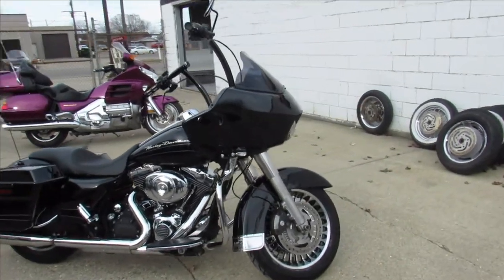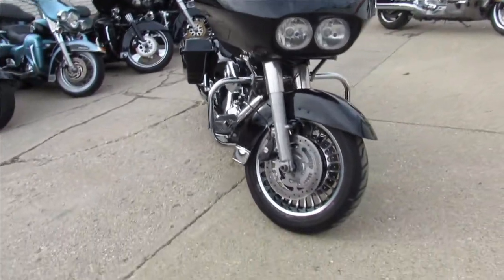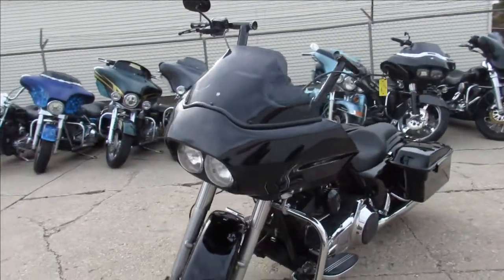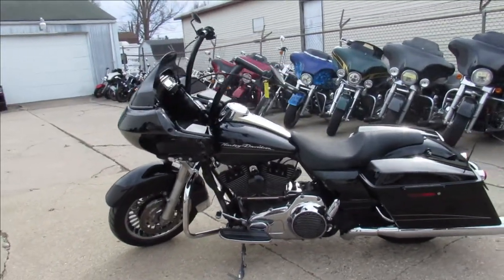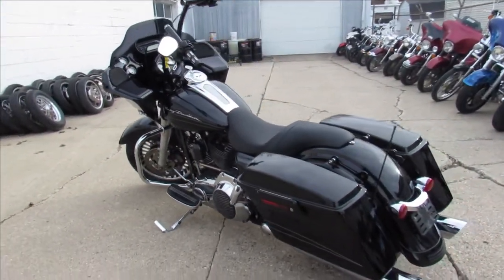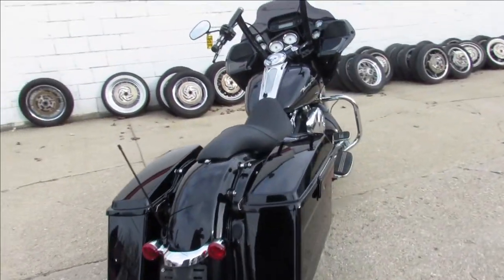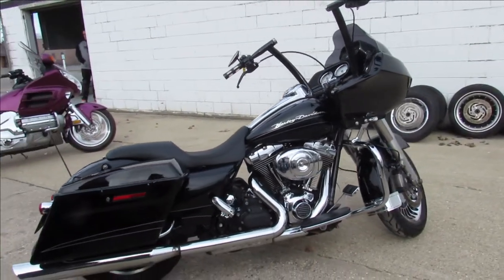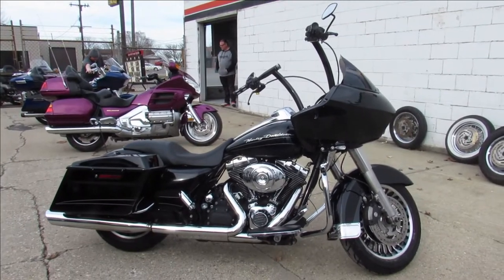2011 HARLEY DAVIDSON ROAD GLIDE CUSTOM